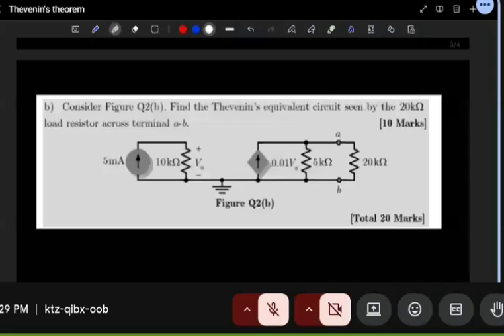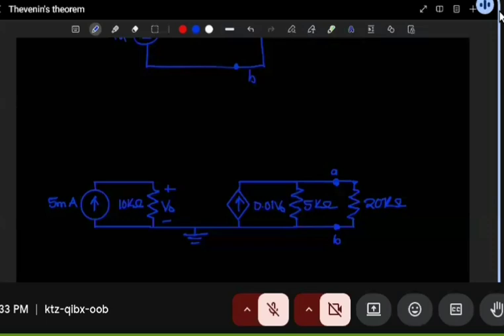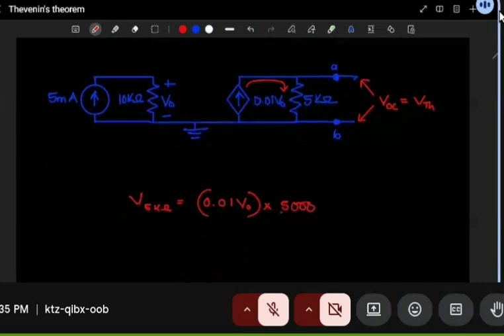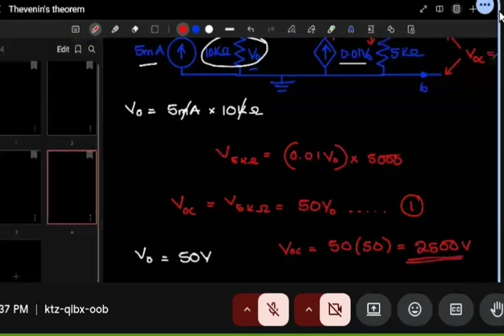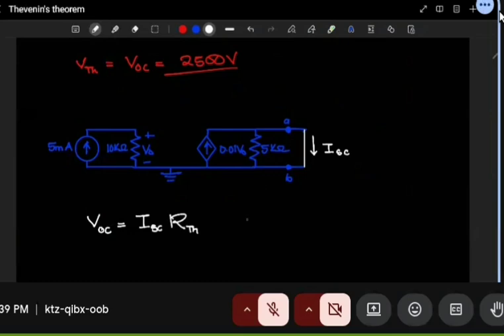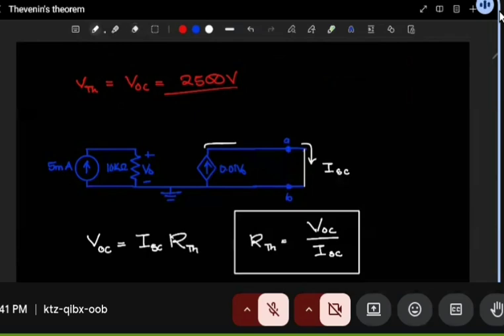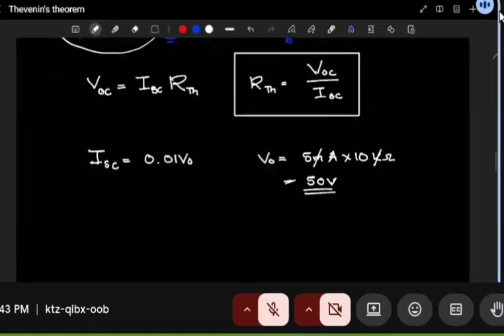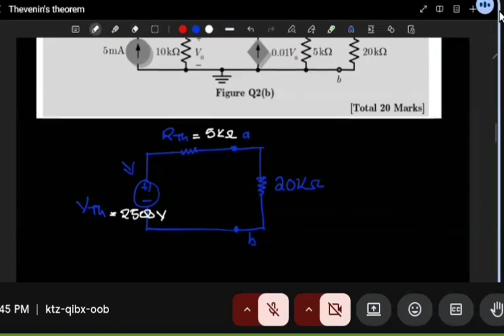Thevenin's equivalent circuit step by step